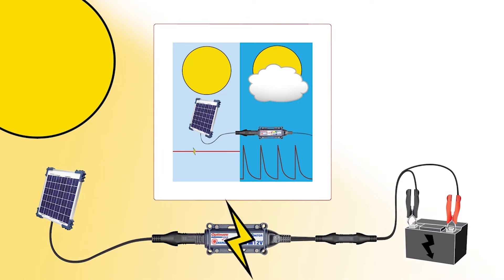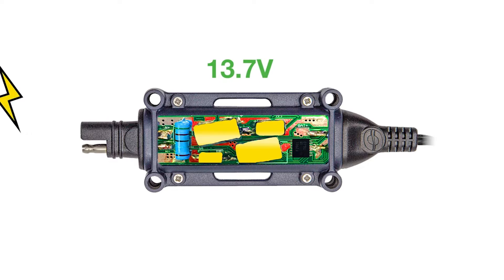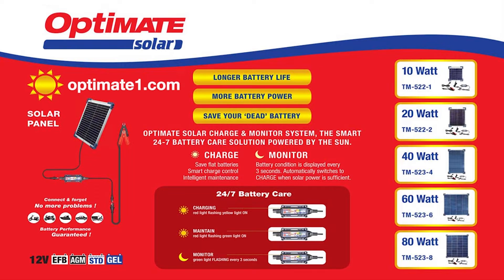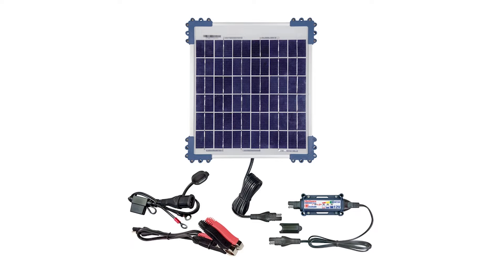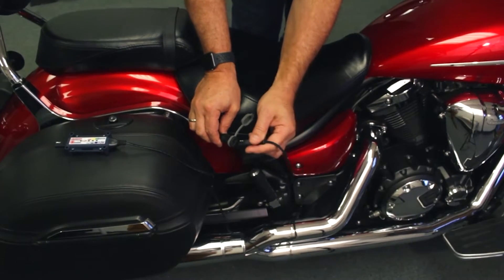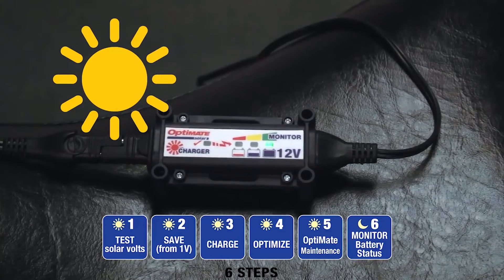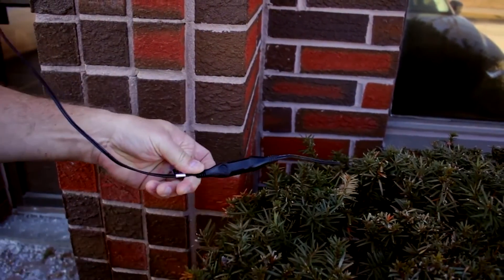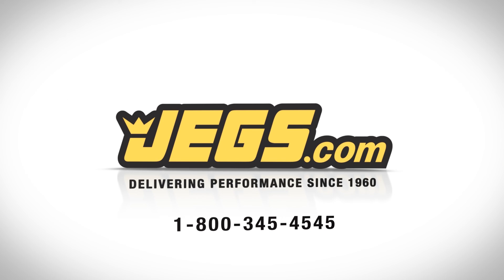OptiMate Solar Battery Charger Monitor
Free Power for the People! With OptiMate’s Solar Charger-Monitor you won’t ever have to worry about getting power on overcast days or wonder how charged your battery is. This small device is a powerful and robust piece of technology that comes standard with every OptiMate Solar Panel. Simple connect your OptiMate Solar to your battery and instantly know if it needs a charge and watch as the solar panel charges your battery even in overcast conditions.

OptiMate Solar Charge & Monitor System, the smart 24-7 Battery Care Solution Powered by the sun.

CHARGE: Saves flat batteries from as low as 1 Volt with its unique pulse action. The fastest charge is delivered as ‘smart charge’ control selects pulse to continuous charge according to sunlight strength. Intelligent maintenance continues the next day if the battery retained charge overnight, otherwise, the program reverts to the optimize step.

MONITOR: Battery condition is displayed every 3 seconds. Ready indication for STD and hi-performance AGM batteries. Draws less than 0.5mA during monitor mode. Automatically switches to CHARGE when solar power is sufficient.

• Smart fully sealed charge controller converts solar power and delivers max. 6.66A in full sun OR power pulses in cloudy weather, to your 12V lead-acid (STD, AGM, GEL) starter or deep cycle battery.
• Controller’s ‘night’ monitor mode indicates battery’s state of charge on a 3 LED panel – Status of your battery is available night and day!
• Wide spectrum weatherproof polycrystalline panel with corner mounts – Works in any weather!
• Unique pulse save mode recovers ‘dead flat’ sulfated batteries from as low as 1V – The most advanced solar recovery program!
• OptiMate Solar smart pulse maintenance guarantees more battery power, longer battery life!

A family-owned company with a rich racing heritage and a passion for muscle cars, street rods, trucks, and Jeeps. Established in 1960, We have decades of experience delivering the best high-performance auto parts from the best brands. JEGS has a knowledgeable technical support staff, outstanding customer service, and a 100% satisfaction guarantee. Our warehouse is filled with millions of name brand auto parts ready for same-day shipping.